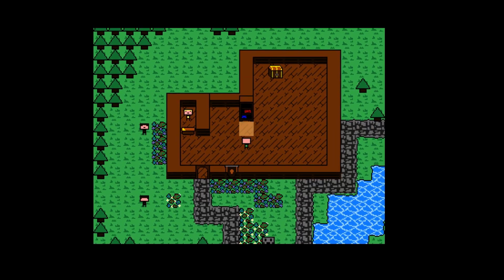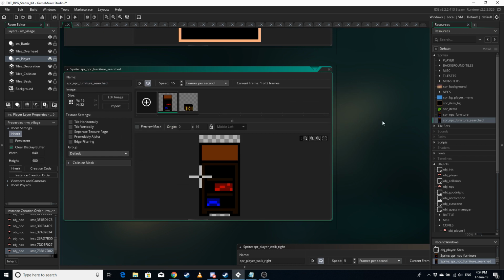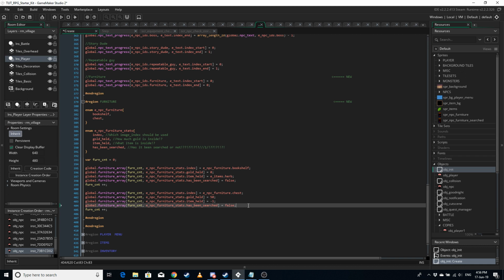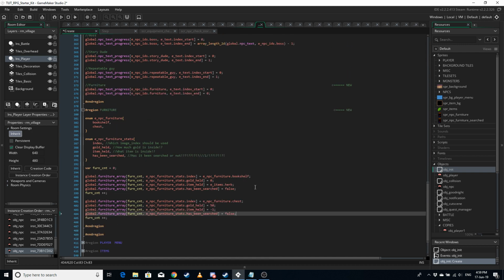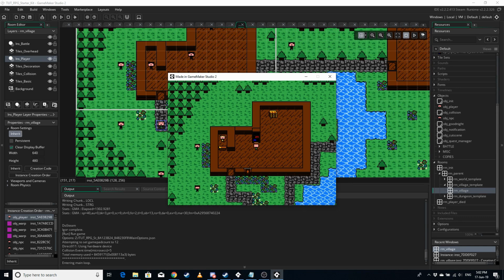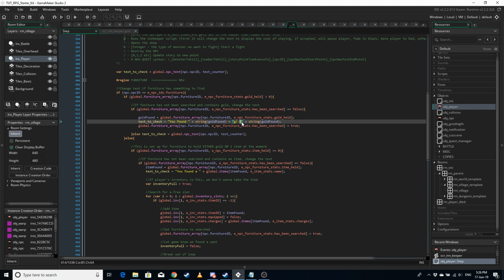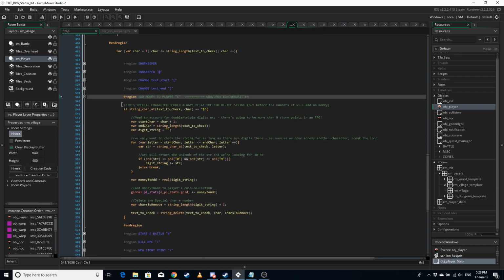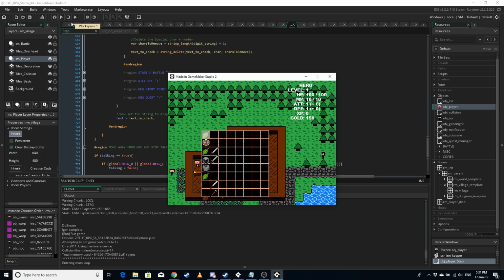GameMaker Studio 2: RPG Starter Kit #12 Searching!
This video covers:
 - Searching Furniture for Gold and Items
 - A bugfix for Talking to NPC's (I created it last episode)

[--- ARTWORK DOWNLOADS ---]

[--- TUTORIAL DESCRIPTION ---]